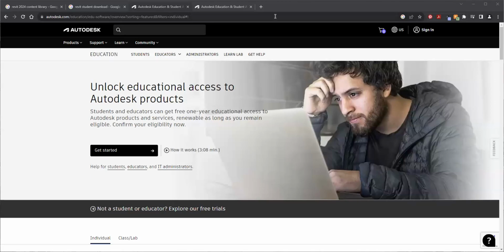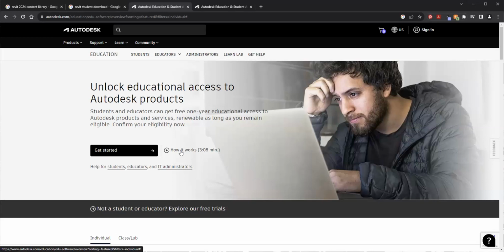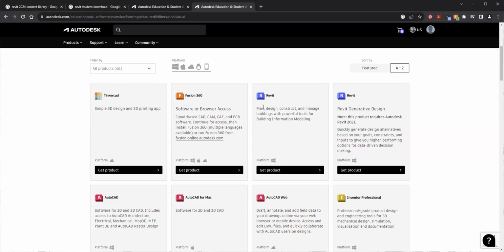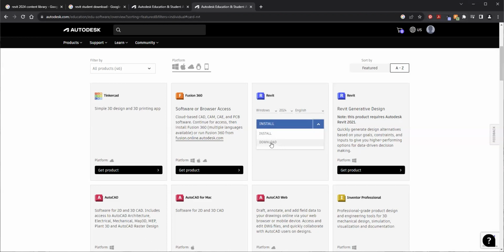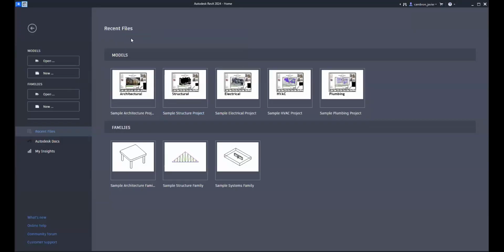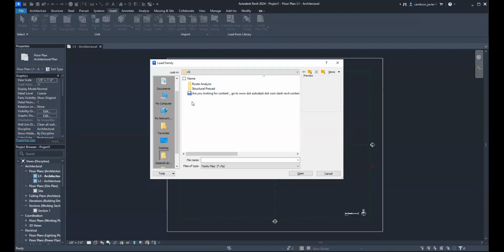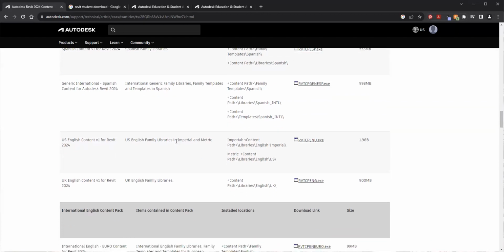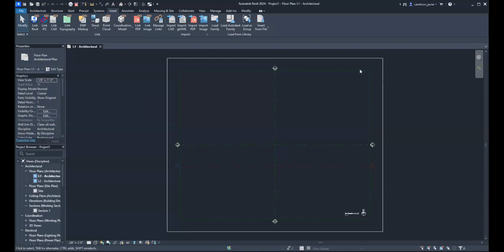Revit Beginner Class - L1: Downloading Revit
Walk through the steps on how to download Revit onto your computer while also briefly discussing your options if you have a Mac computer.